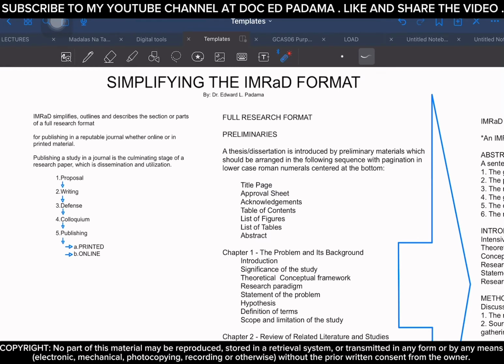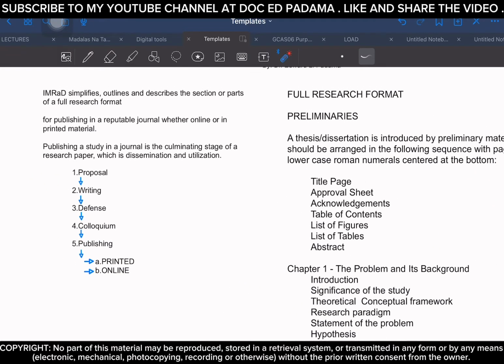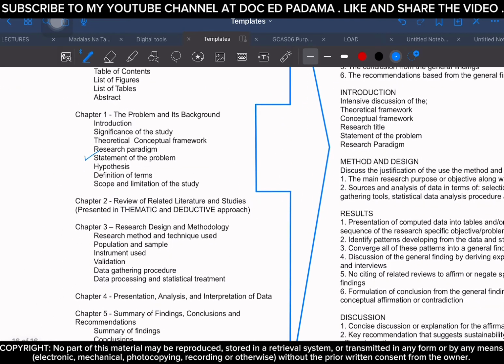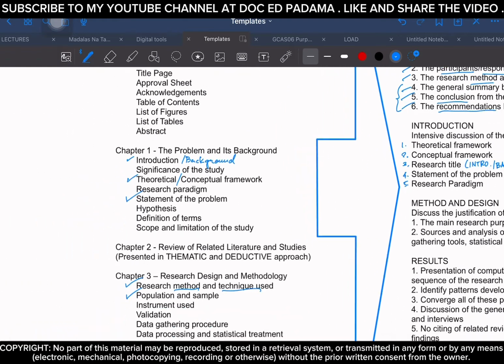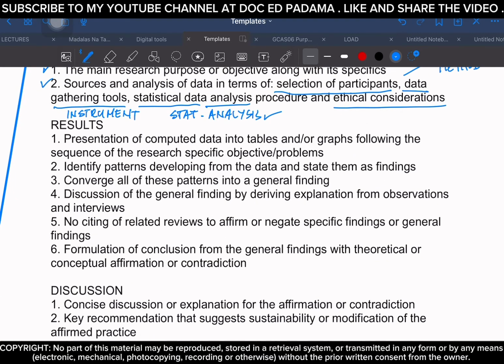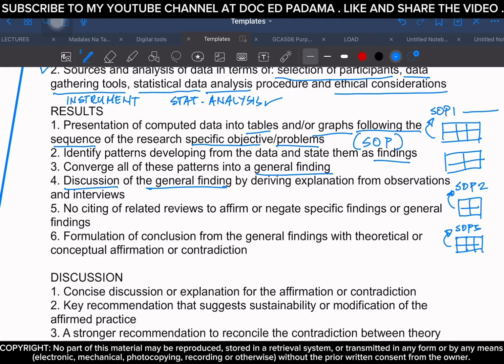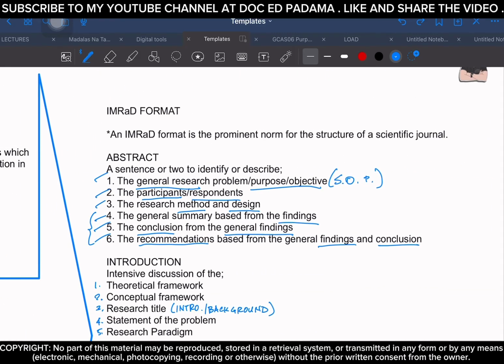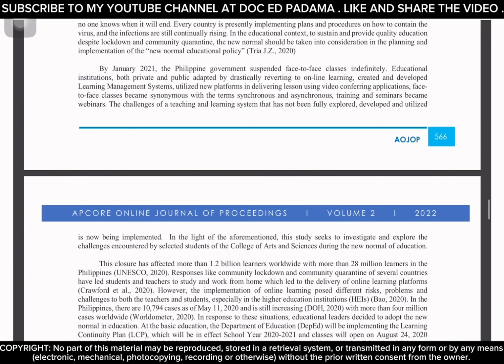SIMPLIFYING THE IMRaD FORMAT